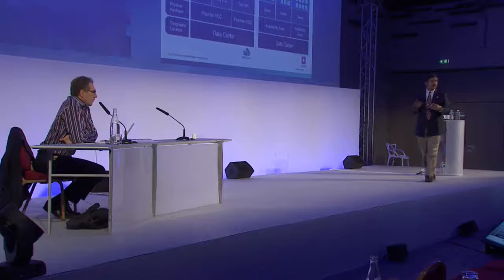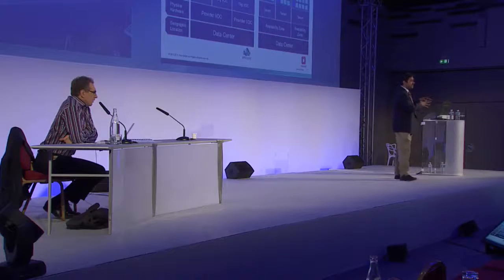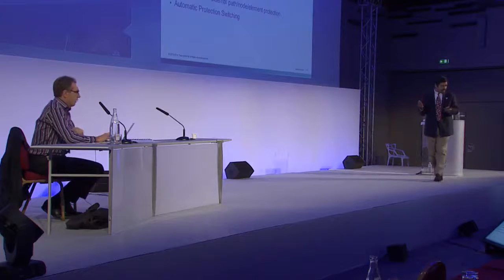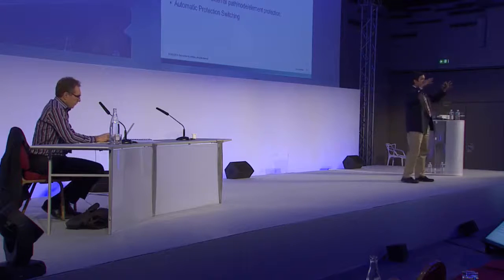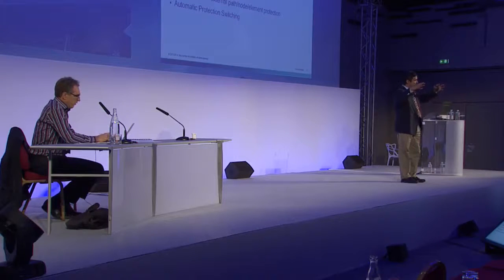Azhar Sayeed NFV_SDN Upperside Paris 2015